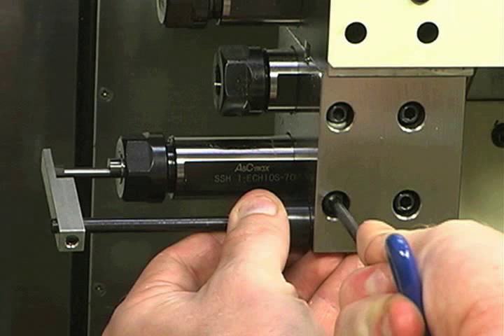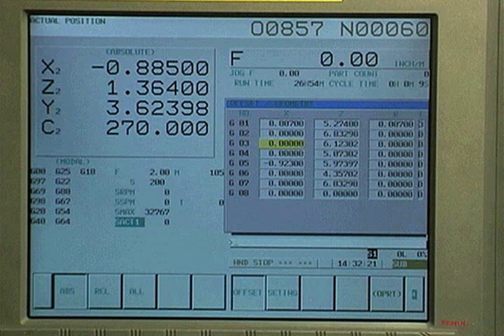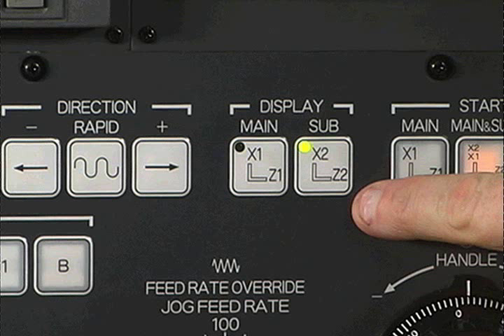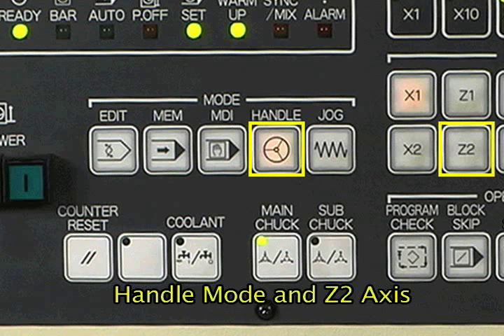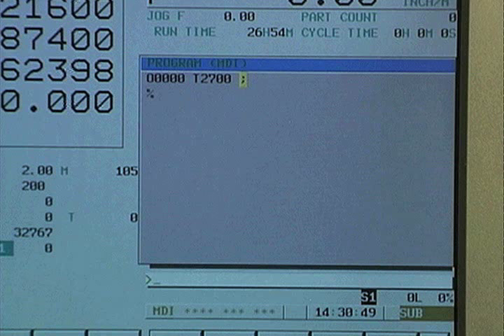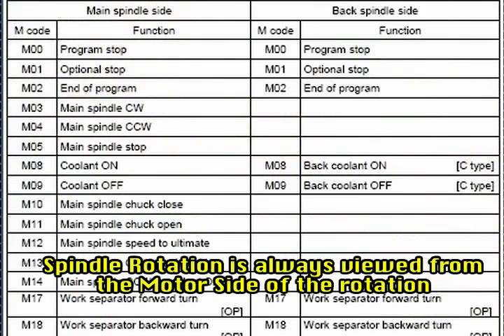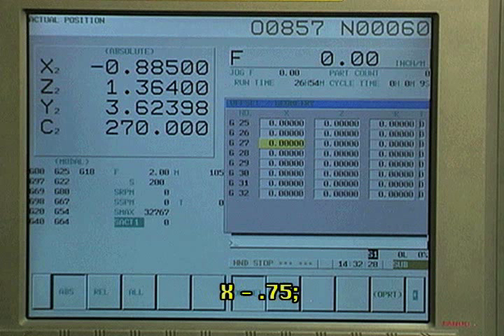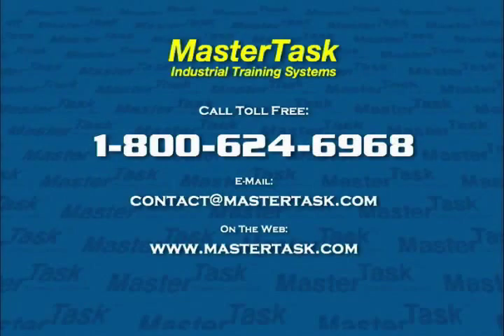CNC Training from MasterTask: Swiss Sample Module 22: Tsugami